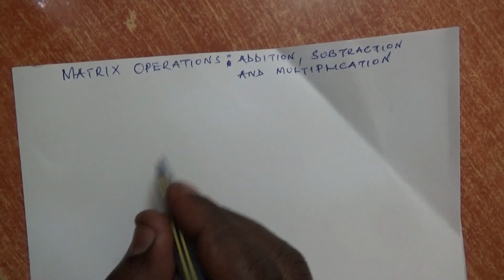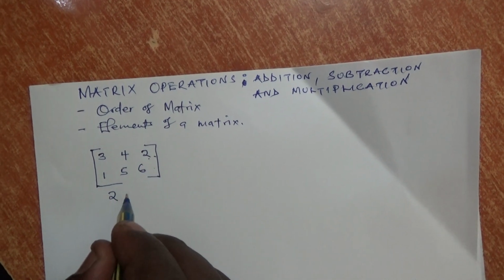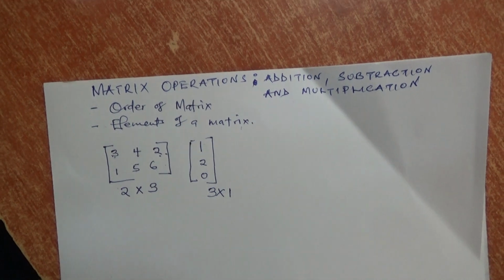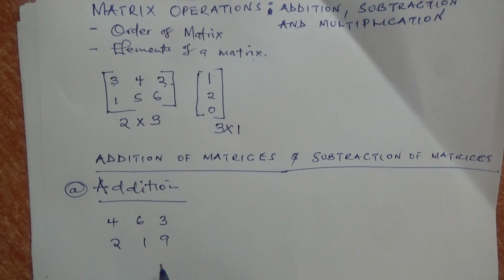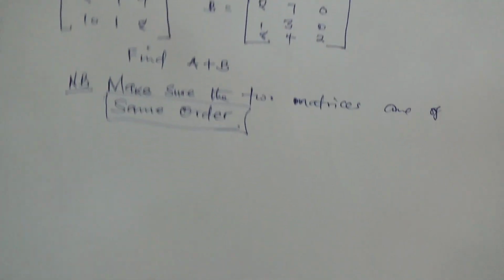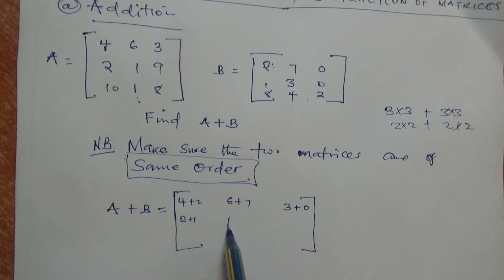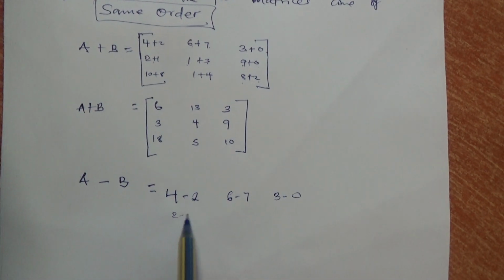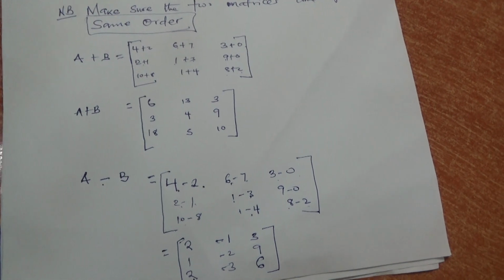ADDITION AND SUBTRACTION OF MATRICES